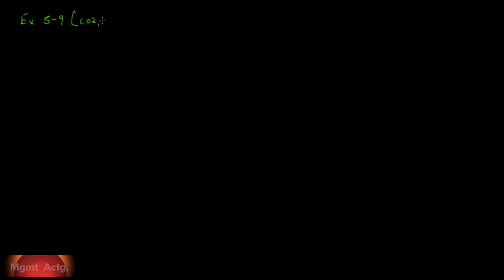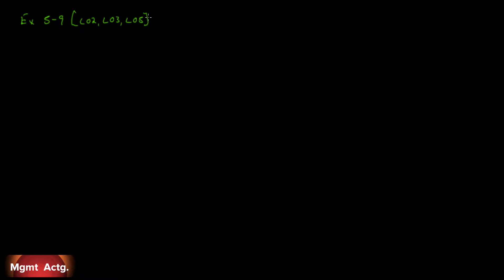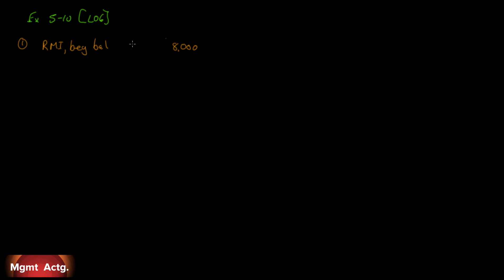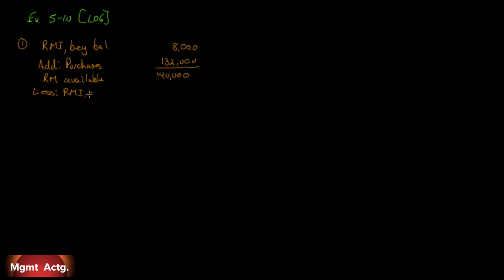48. Managerial Accounting Ch5 Exercises Pt5: Applying Overhead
Exercise
5.9 Applying Overhead in a Service Company
5.10 Schedules of Cost of Goods Manufactured and Cost of Goods Sold

Text Used:
Managerial Accounting
Tenth edition
Garrison et al.
Publisher: McGrawHill